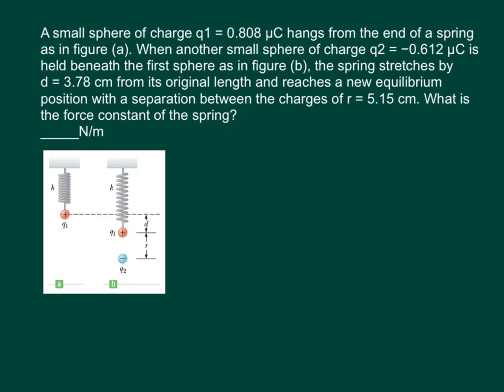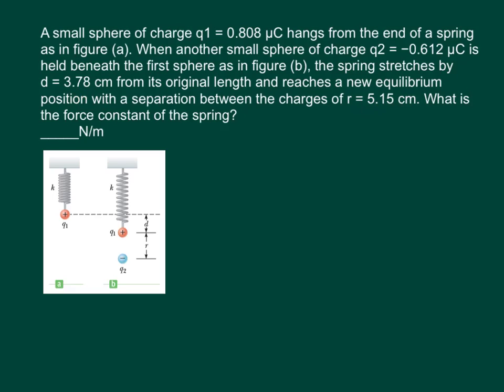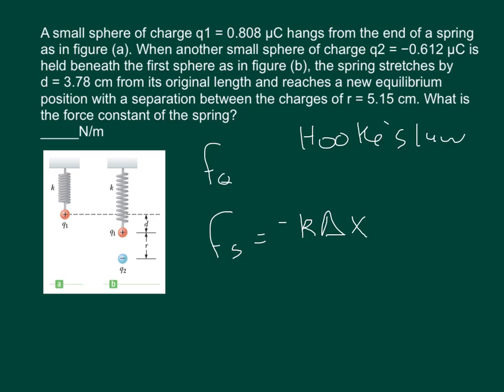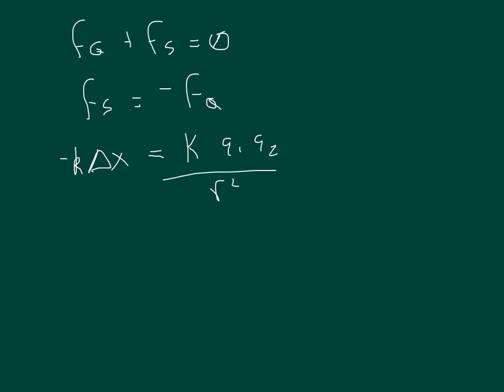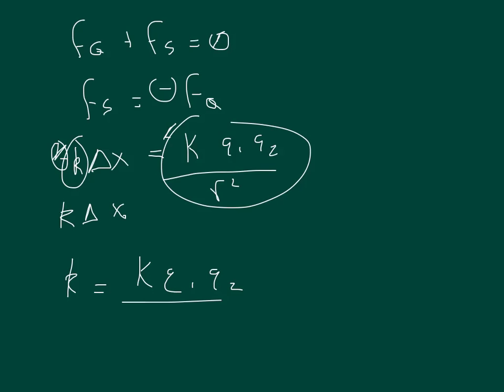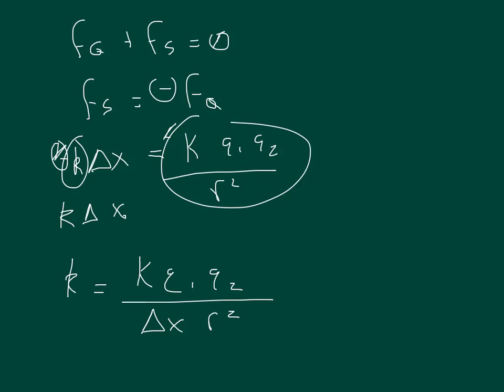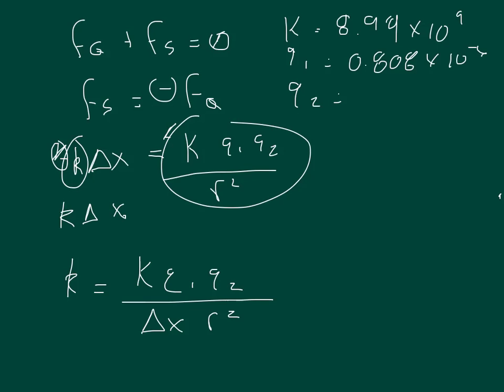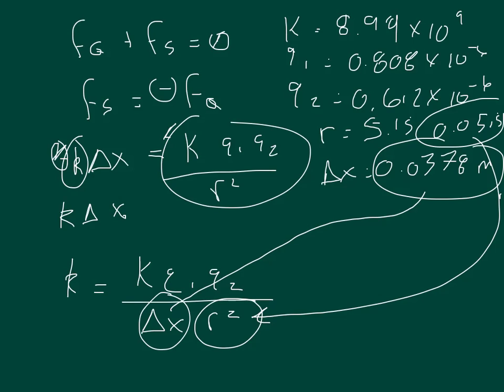Physics WebAssign Ch15 #4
A small sphere of charge q1 = 0.808 µC hangs from the end of a spring as in figure (a). When another small sphere of charge q2 = −0.612 µC is held beneath the first sphere as in figure (b), the spring stretches by
d = 3.78 cm from its original length and reaches a new equilibrium position with a separation between the charges of r = 5.15 cm. What is the force constant of the spring?
_____N/m